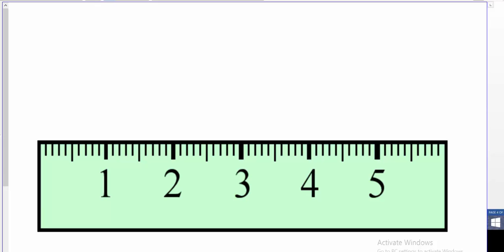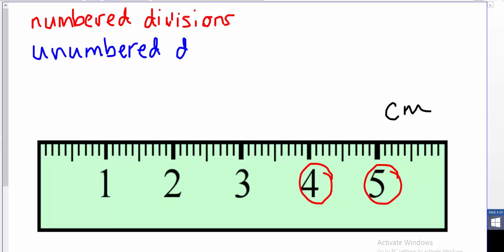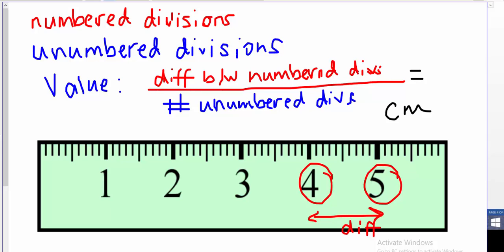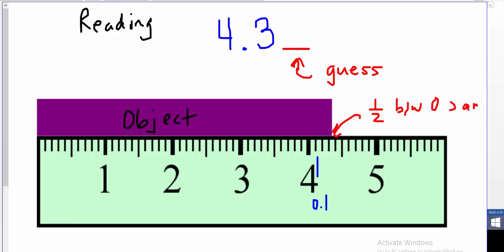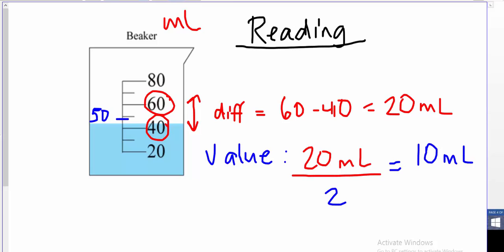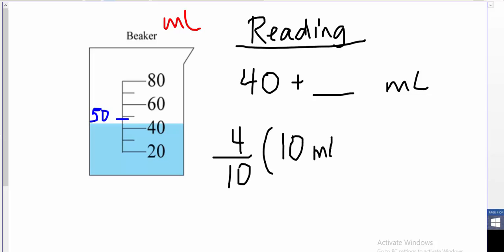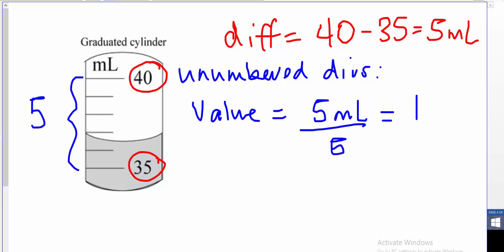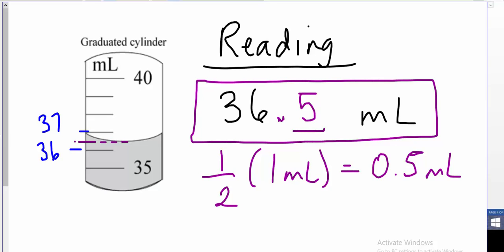How to Read a Measurement